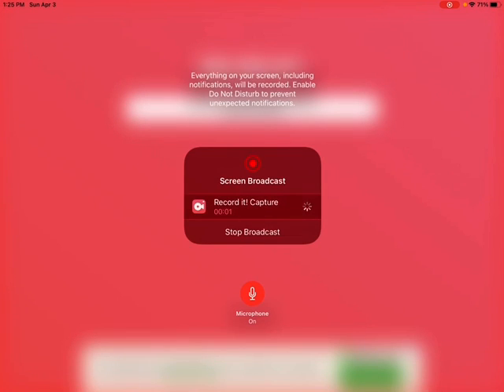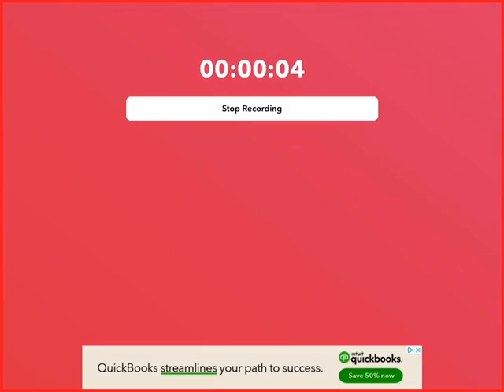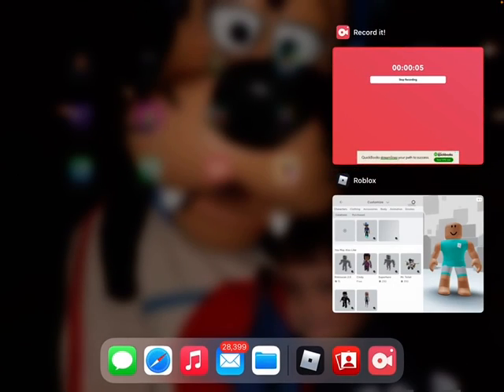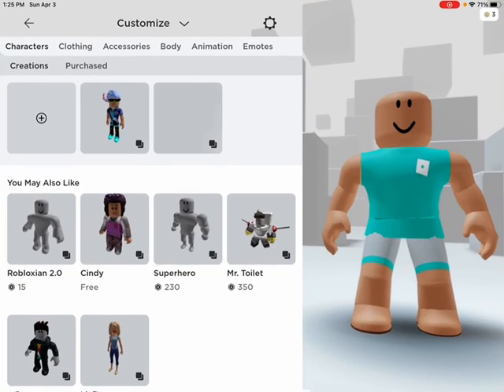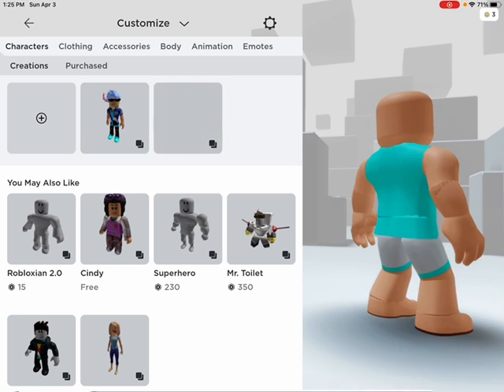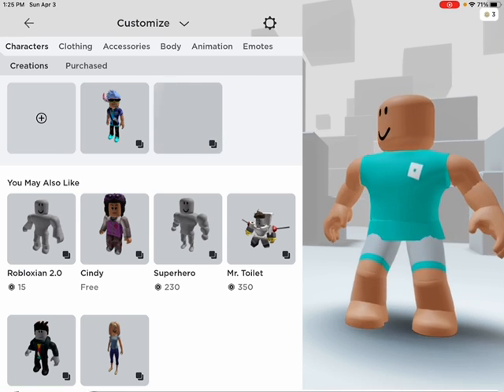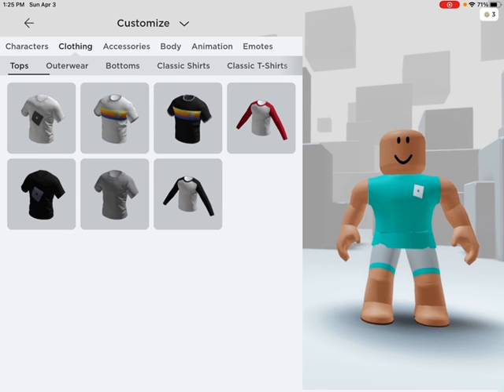Making A ROBLOX Avatar with the first thing in each area